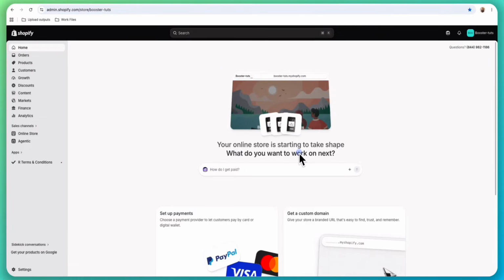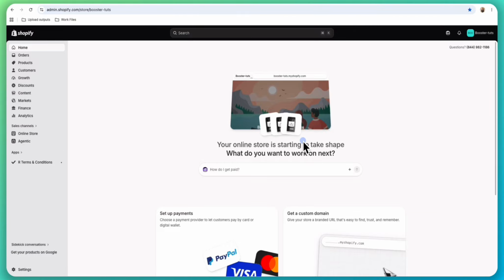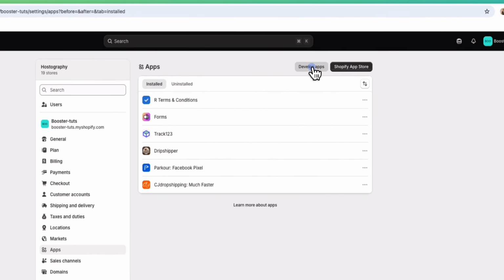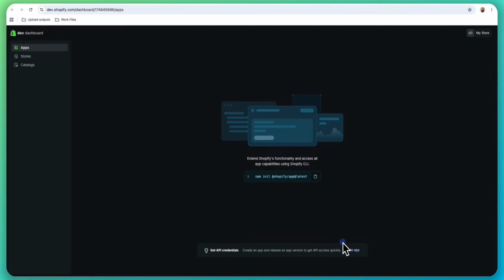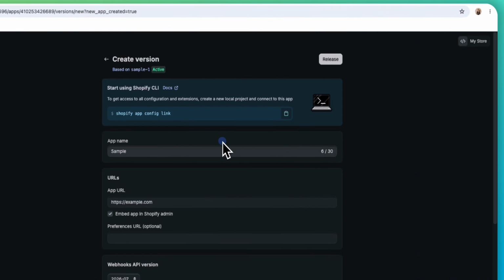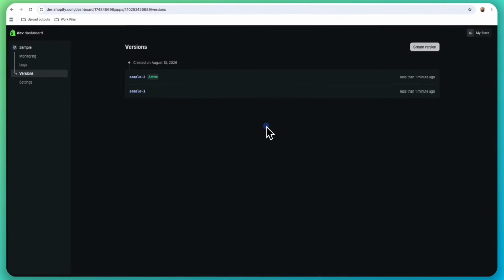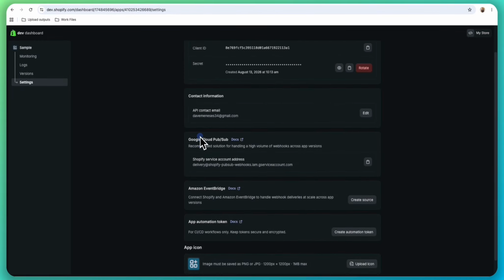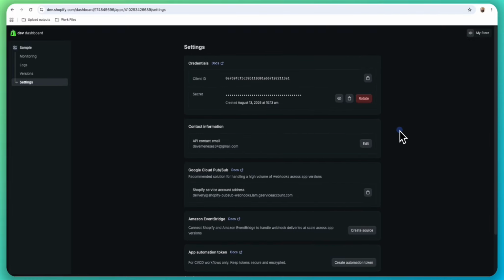How to Get a Shopify App Development API Key (Developer Tutorial)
How to Get a Shopify App Development API Key is a clear developer tutorial that walks through creating API credentials, configuring OAuth, and assigning app scopes in the Shopify Partner dashboard. Follow step-by-step instructions to generate keys, set permissions, and verify authorization for local testing and staging environments. This practical guide helps backend and frontend engineers register apps, handle credentials securely, and resolve common setup errors so you can build and deploy integrations with confidence.